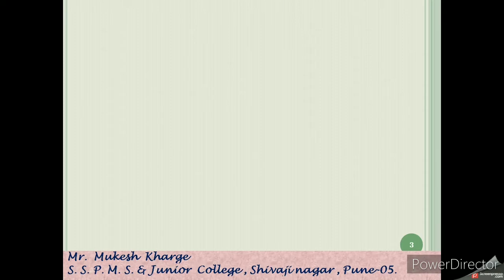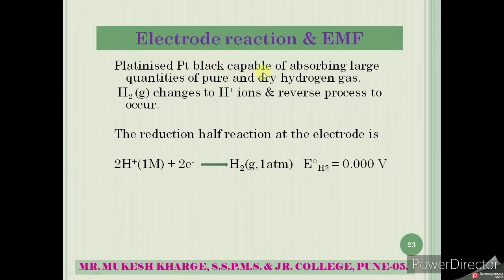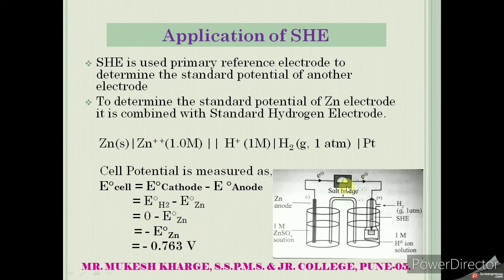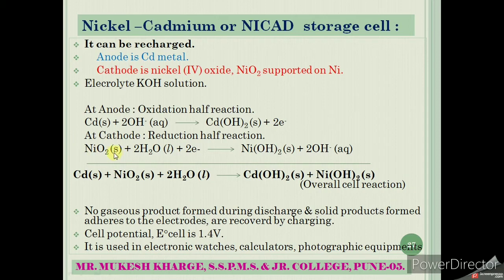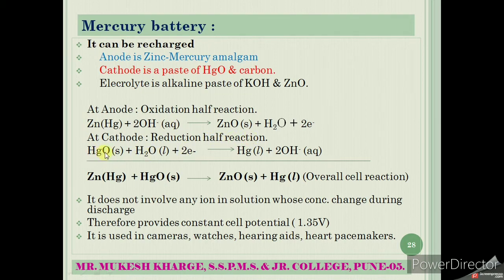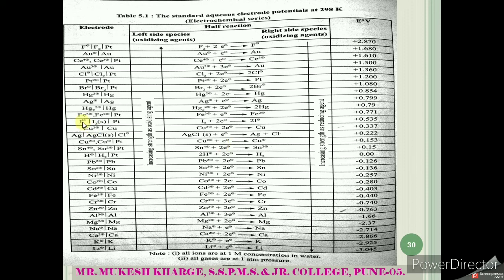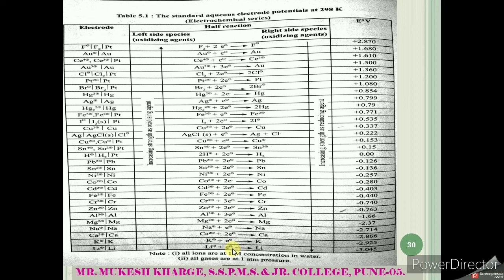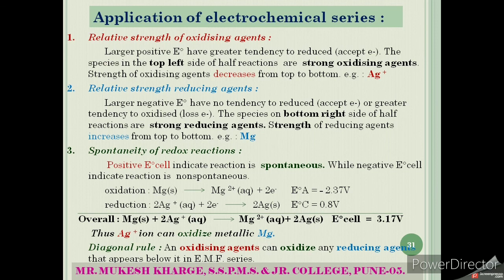Electrochemitry6- SHE, NiCAD cell, Mercury battery & electrochemical series MUKESH KHARGE